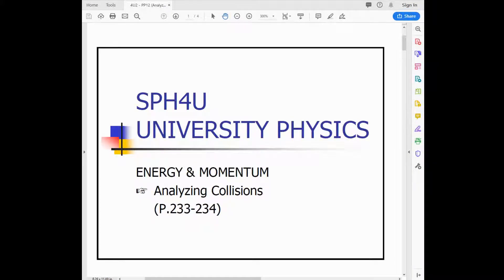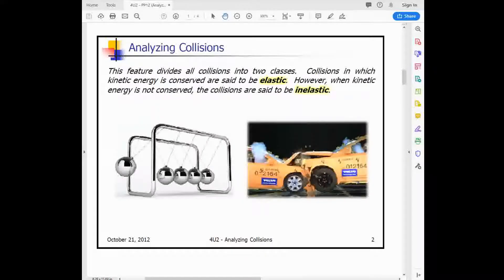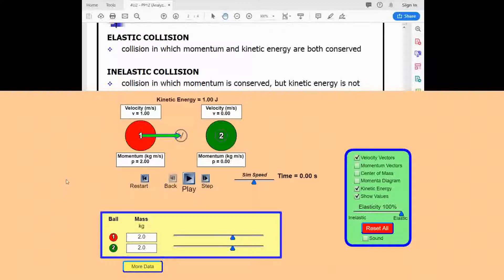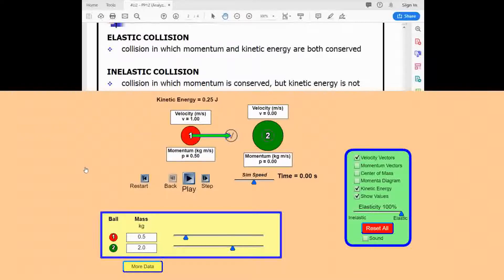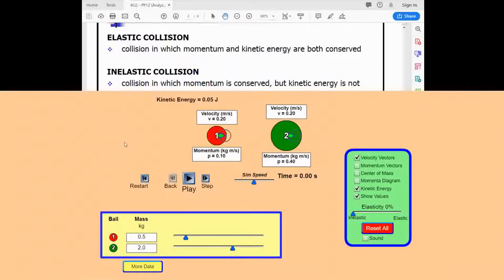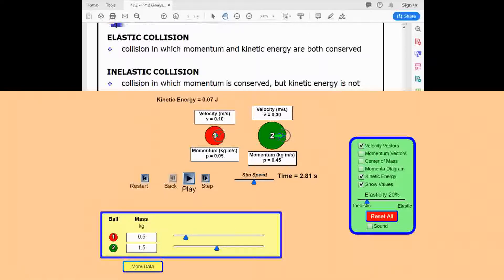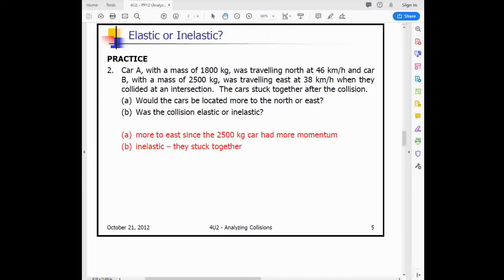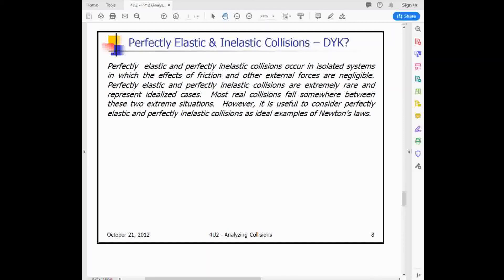SPH4U2 PP12 Analysing Collisions